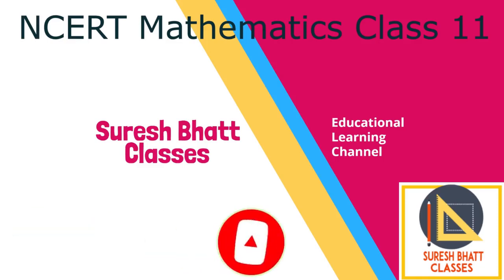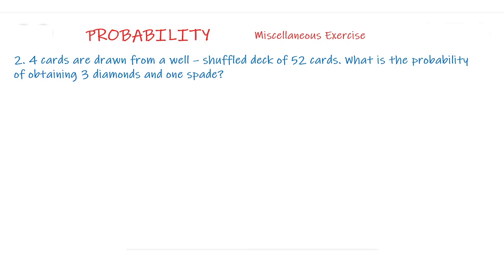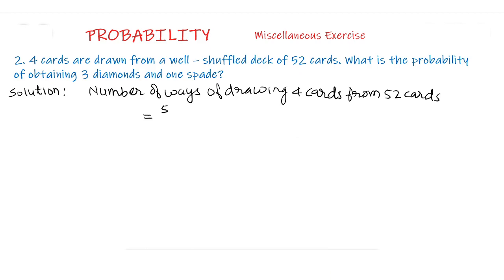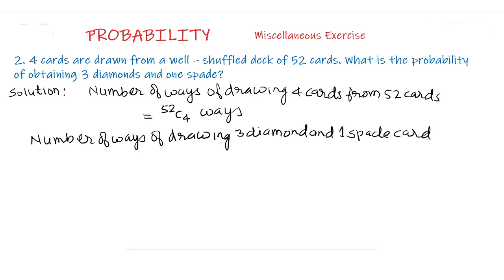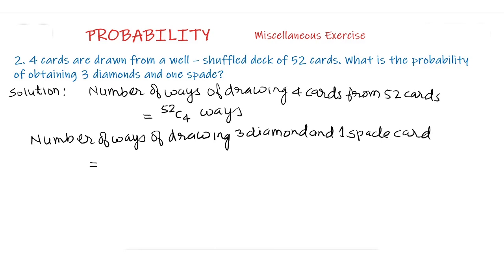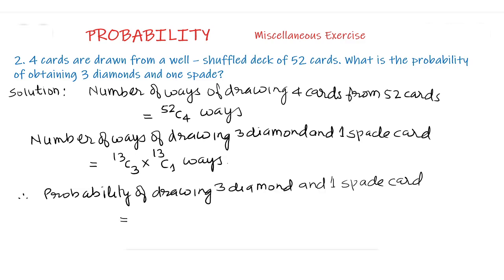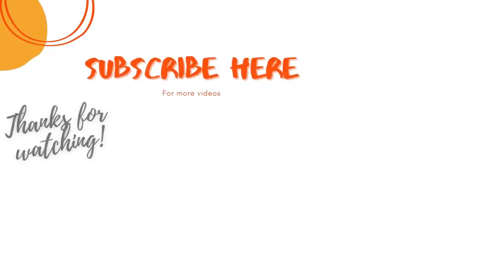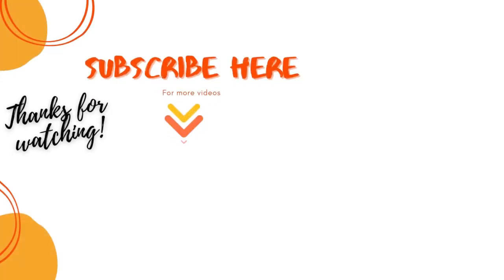Probability | Part 38 Class 11 Chapter 16 Miscellaneous Exercise Question 2 | NCERT.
Probability Class 11 Chapter 16 Miscellaneous Exercise NCERT Solution of Question
2.  4 cards are drawn from a well – shuffled deck of 52 cards. What is the probability of obtaining 3 diamonds and one spade?